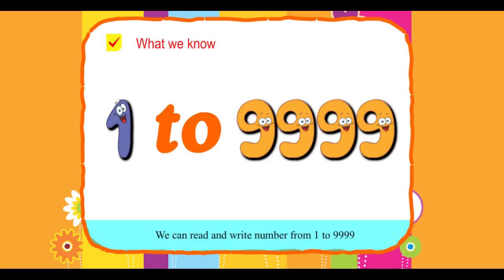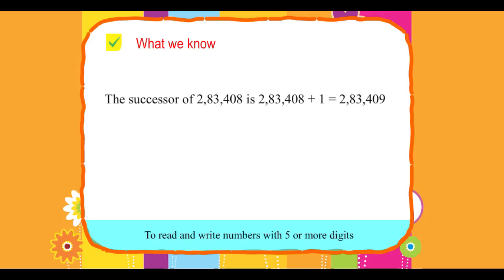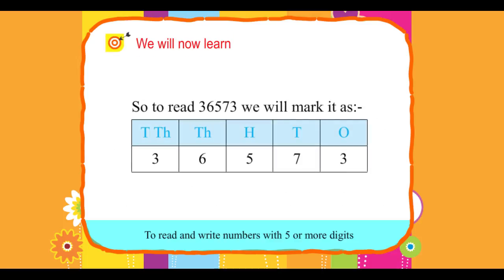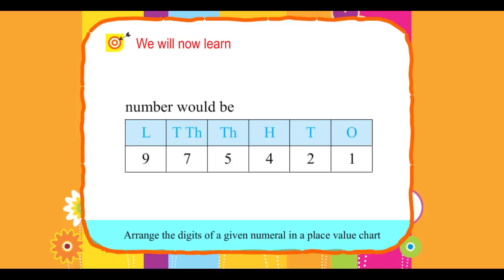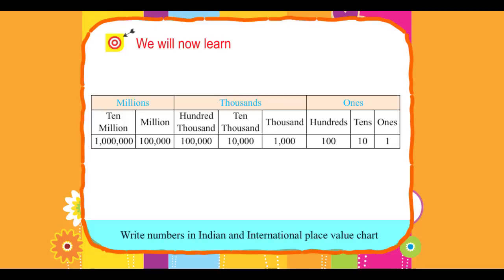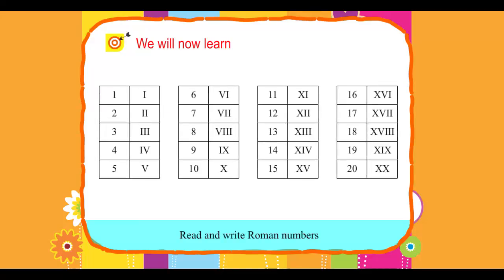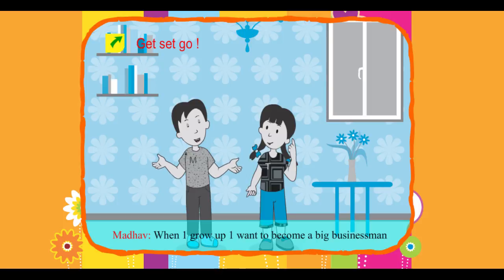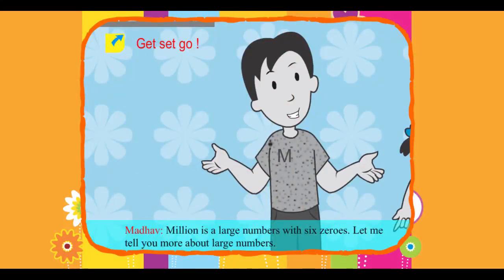Explore Math Class 4, Unit 01, 01 Large Numbers